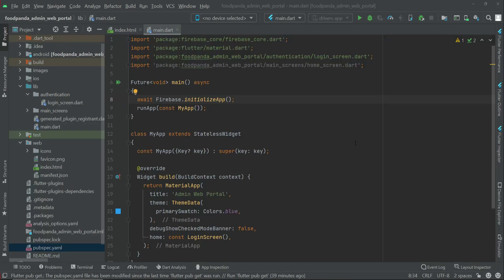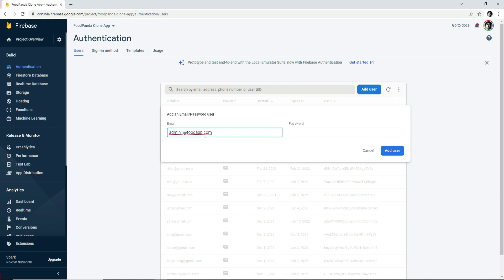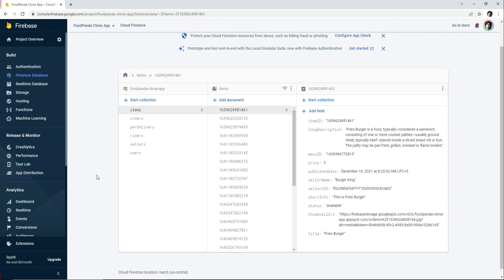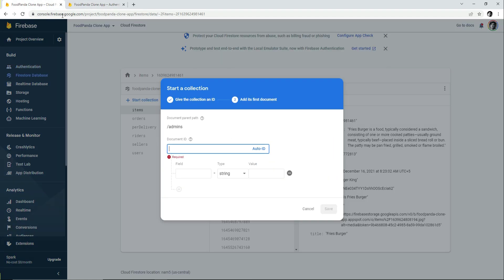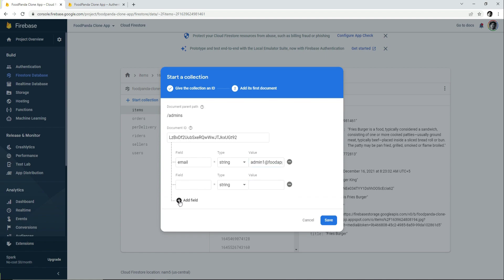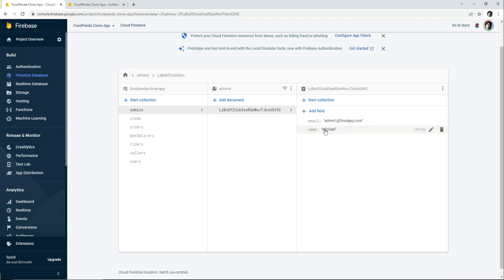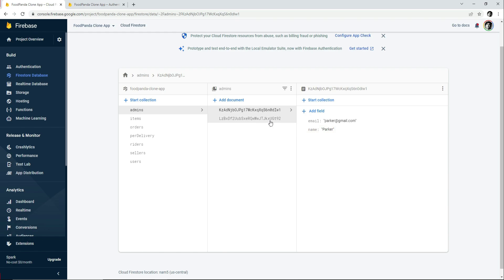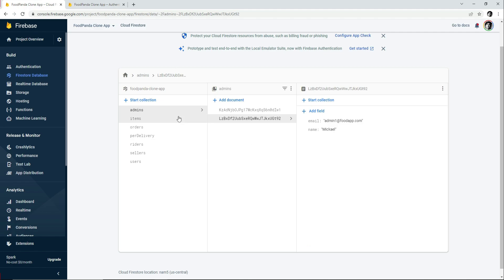Flutter Web Development Tutorial with Flutter Null Safety - Build FoodPanda Clone App Course 2022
This is tutorial #07. In this course you will learn flutter & firebase web app development with flutter null safety.
This course is a (sub part/sub course part) of our FoodPanda Clone App Course, Check Complete Course